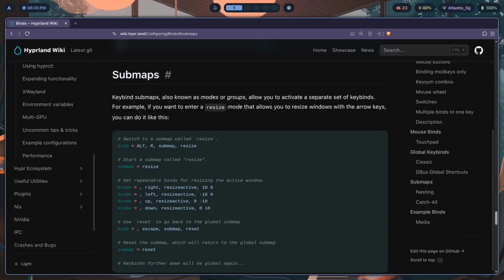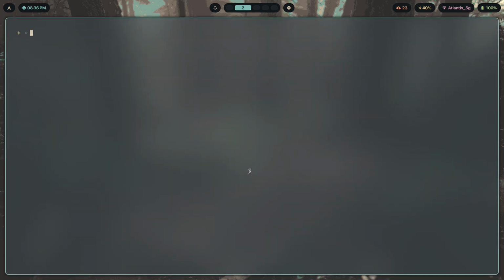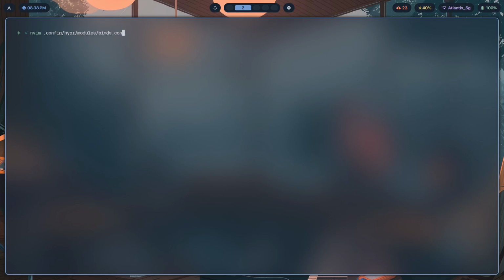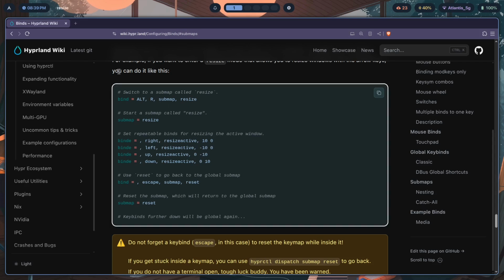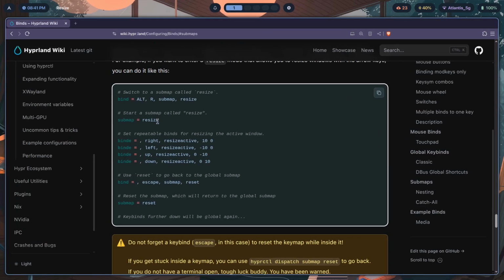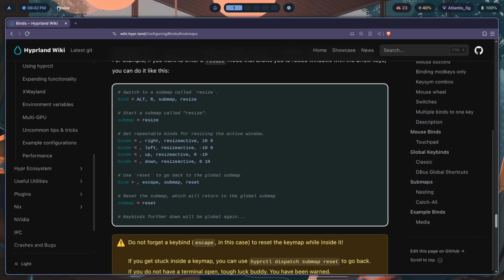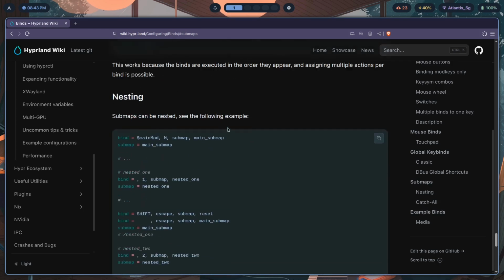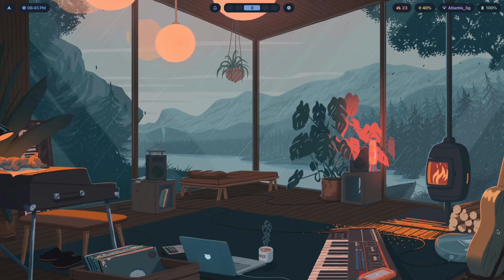What are submaps in Hyprland? (and how to use them)